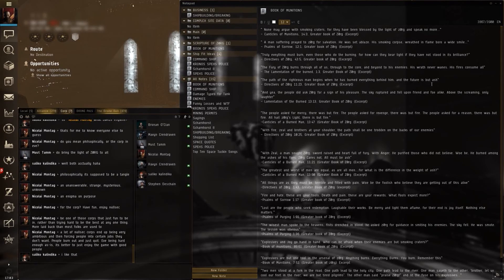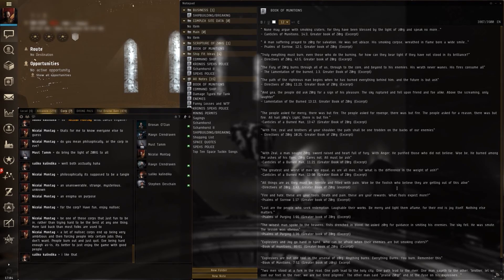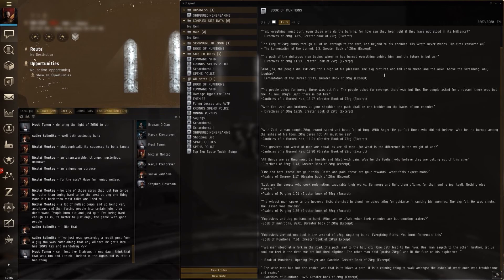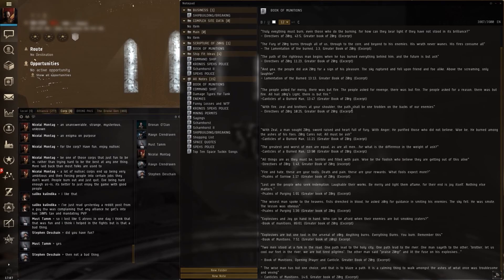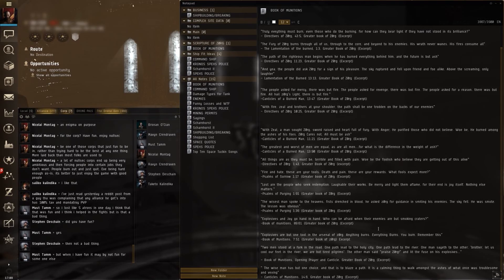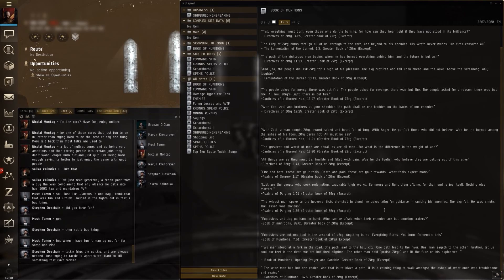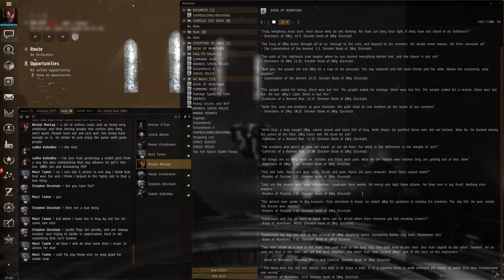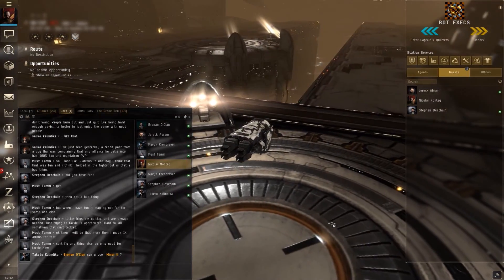EVE ONLINE - The scripture of z0rg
A LINK TO TRY EVE!
If you're interested in joining me in eve, give a try